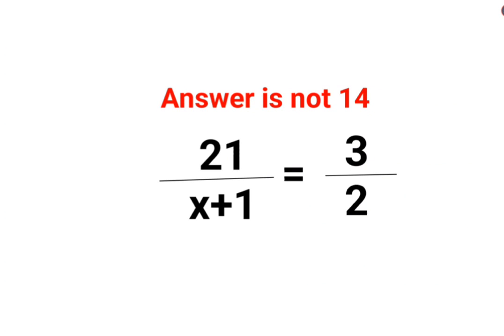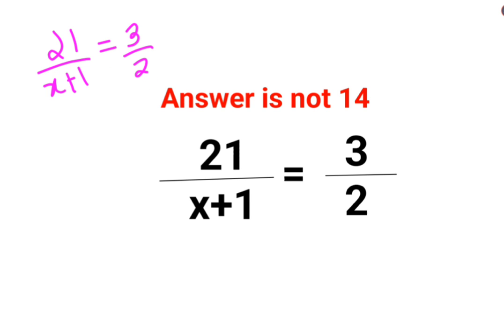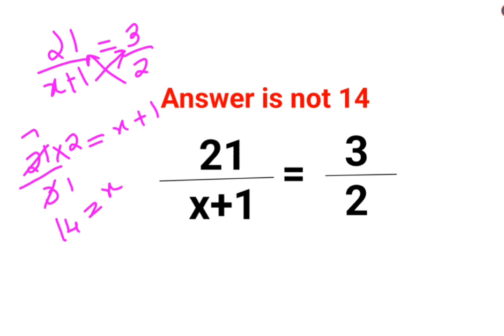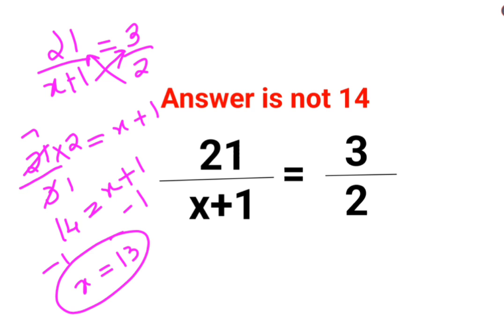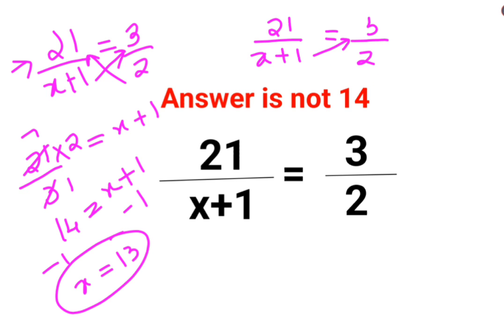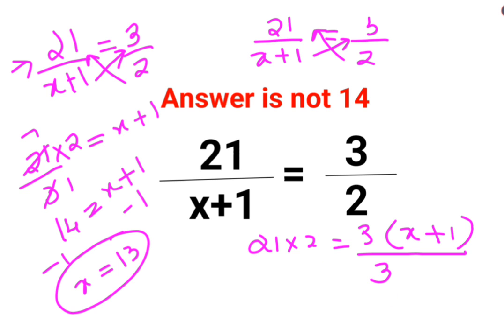21/(x+1) = 3/2 Answer is not 14. Many failed! Can you?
21/(x+1) = 3/2 Answer is not 14. Many failed! Can you?

1 trending on youtube
3 reads math problems
3 math problems
r prop.trend.test
5 grade math problem
6th grade math problem of the week
7 math problems
7 math problems unsolved
8 grade math problem
8 grade math problems and answers
8th grade math problem of the day
9 grade math problems
9th math problems
d trend
b trending
c trend
math trend
i hate prodigy math game
trending maths
10 unsolvable math problems
9 grade math topics